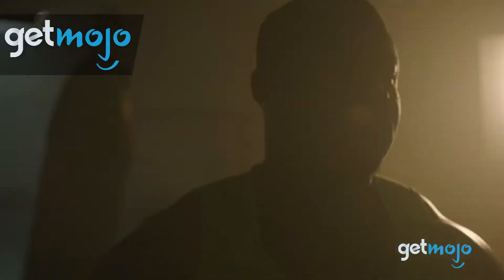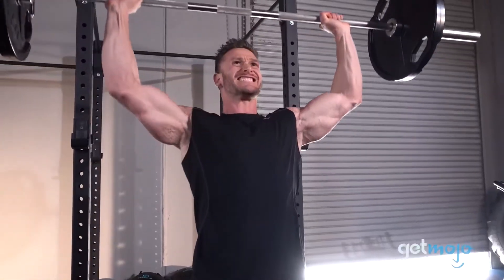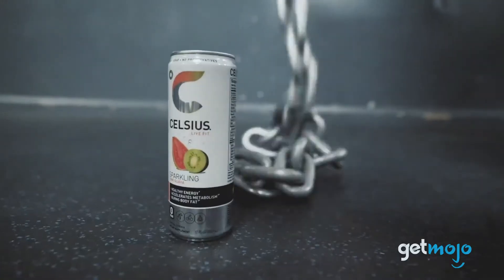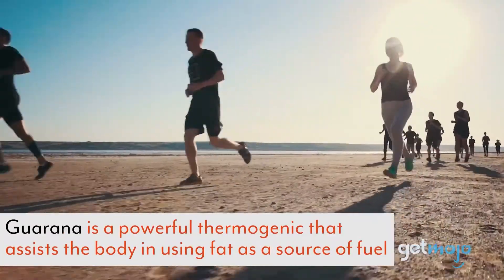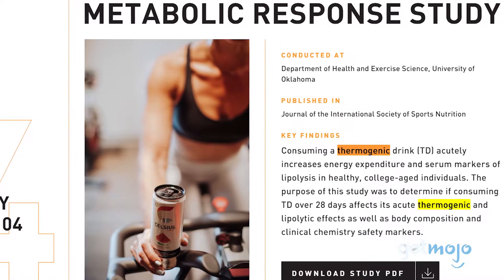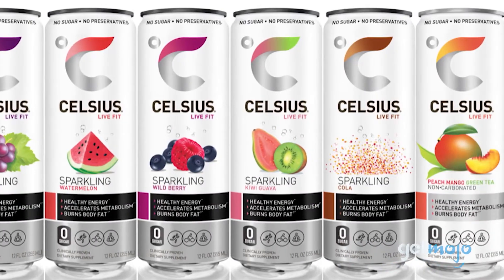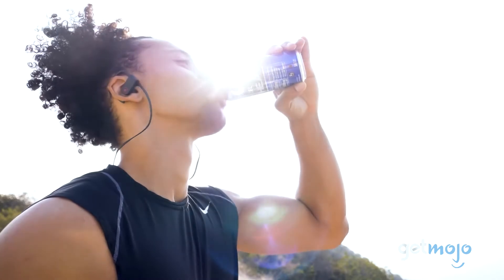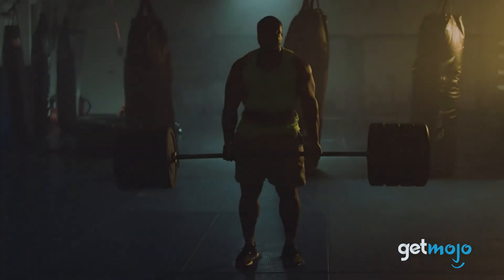Sparkling Fuji Apple Pear Fitness Drink, Zero Sugar, Slim Can 4-Packs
Sparkling Fuji Apple Pear Fitness Drink, Zero Sugar, Slim Can 4-Packs, 12 Fl Oz (Pack of 24) .2 pack